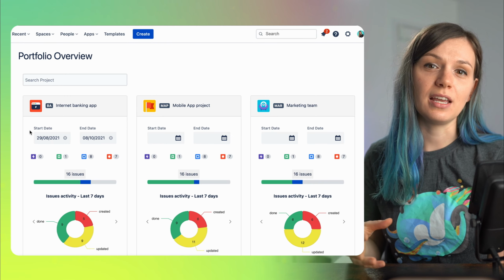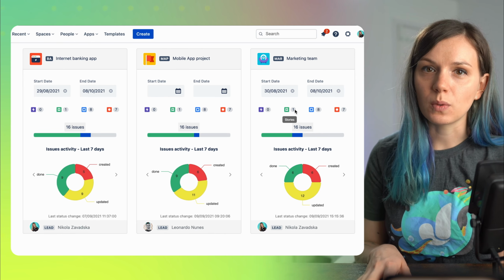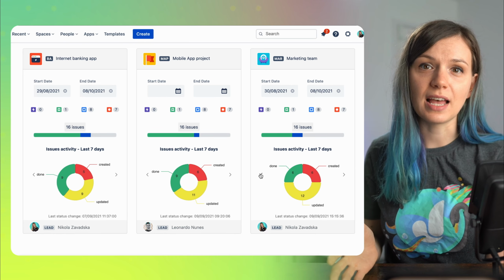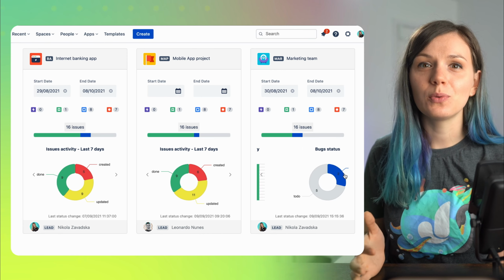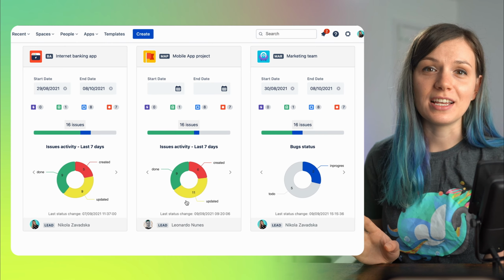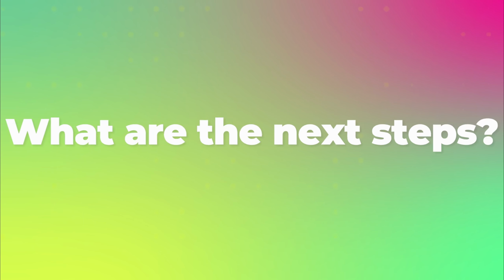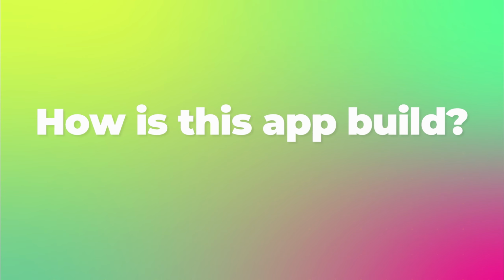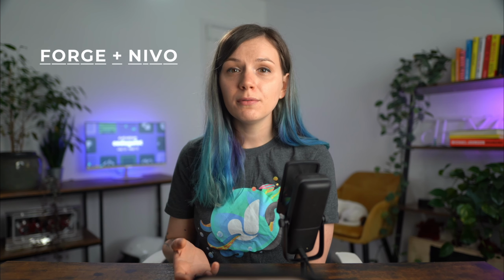Codegeist 21 - Portfolio Project Healt Check by Jexo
Keeping track of projects in Jira is a hassle, especially when we oversee many projects. You need to know what projects are active, how many bugs were raised, the latest changes made, and so on, so you’re able to prioritize your work accordingly.

Project and portfolio managers can see overall progress and the changes done to projects at the macro level without even having to access Jira. They can easily spot projects with no activity, things that might need attention, or projects where no items were delivered (moved to done) in the last period. They can also see who’s responsible for the project itself (Project lead) so they know who to communicate with for updates.